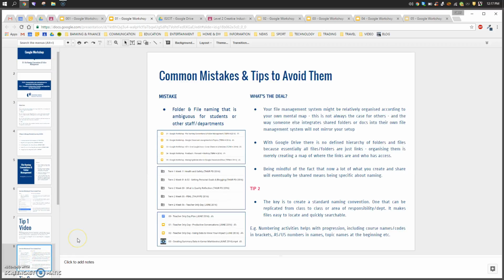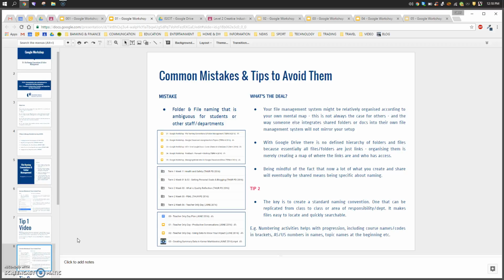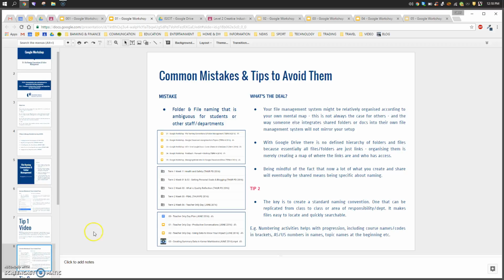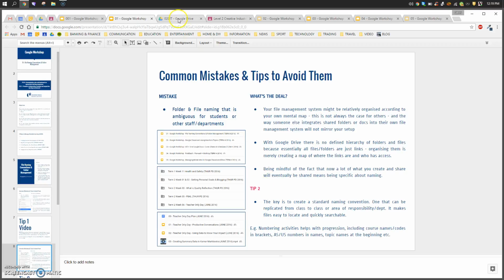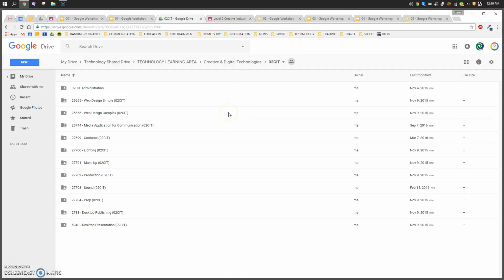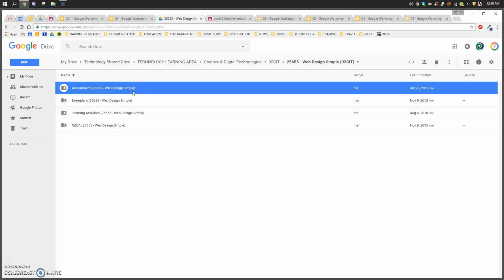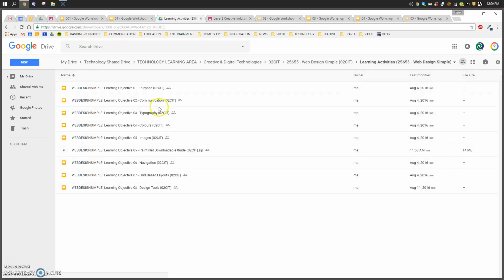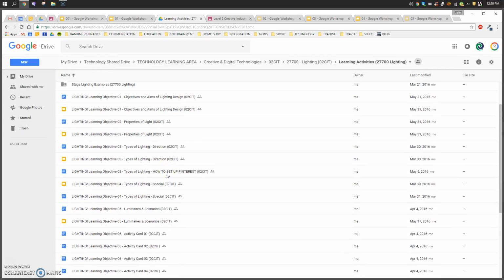Google Workshops - Tip 2 - Deliberate File Naming Conventions (GBHS)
Using deliberate naming conventions will have a really positive impact on the self-management of your students. One of the biggest challenges to productivity in a Google Drive environment is how quickly one can access their work - and being able to guide student learning pathways simply through good file management means everyone is always moving forward.

Think - numbering activities to help with progression, including course names/codes in brackets, AS/US numbers in names, topic names, school codes etc.